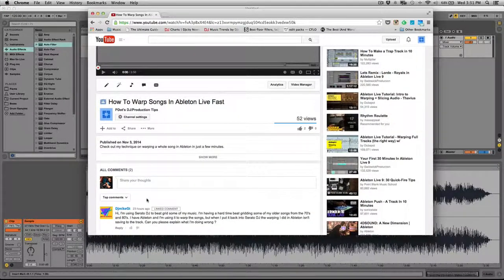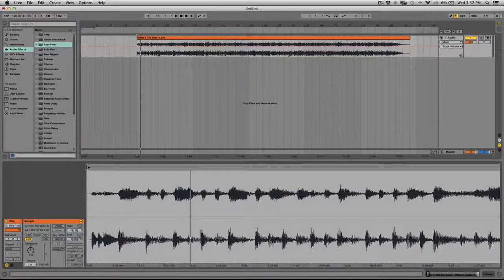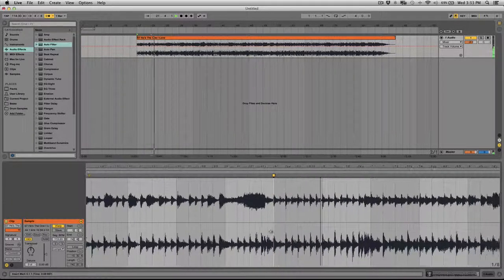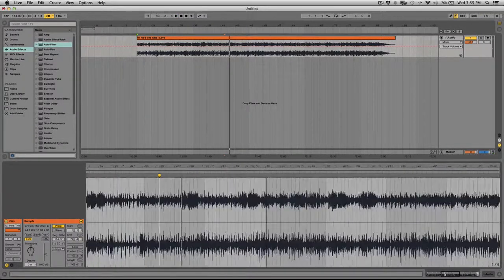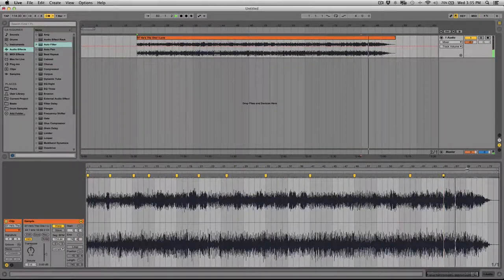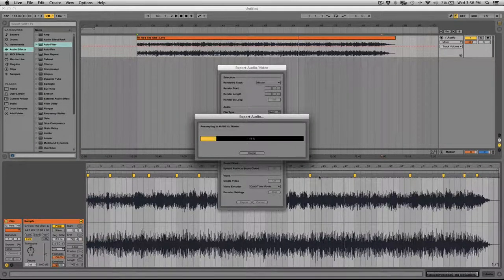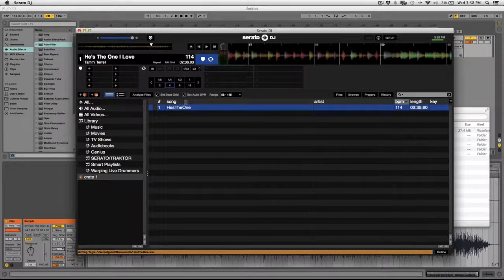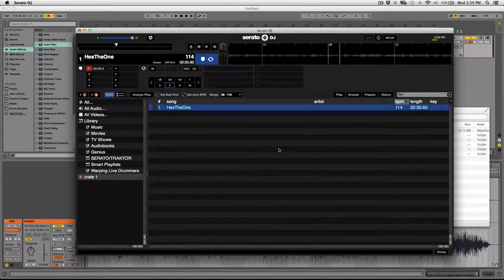How To: Warp Songs With Live Drums In Ableton Live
New content hits YouTube every Monday!

Learn how to fix the timing of songs with live drums and how to add them back into your DJ library correctly.